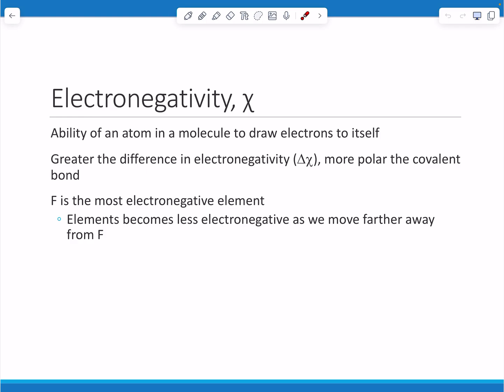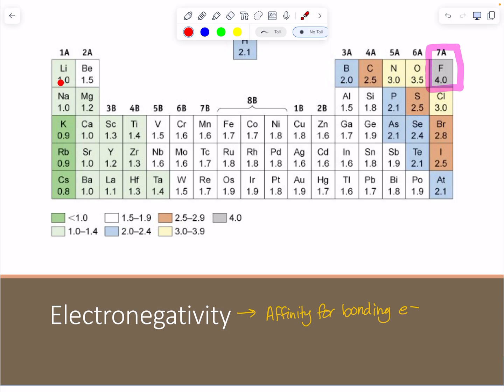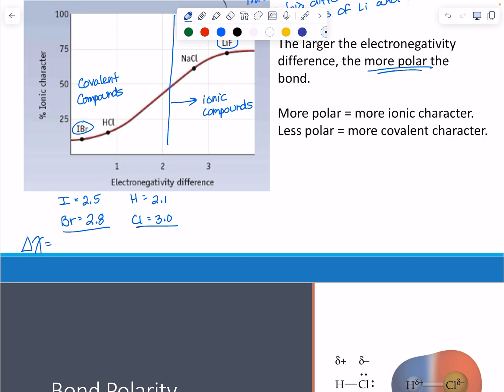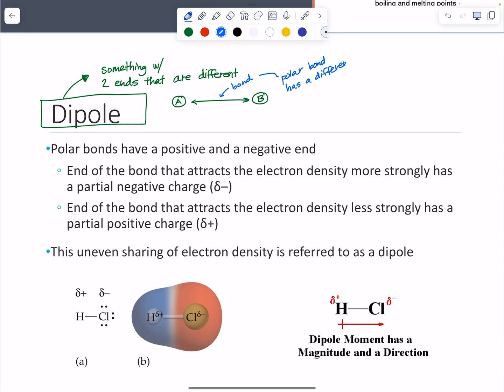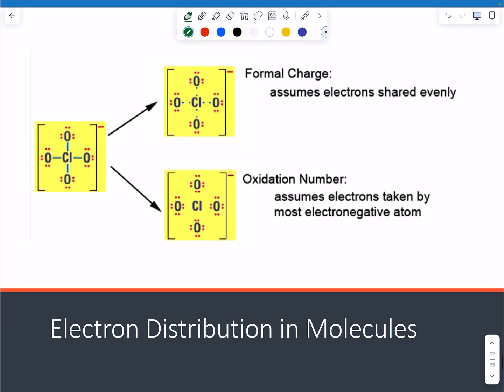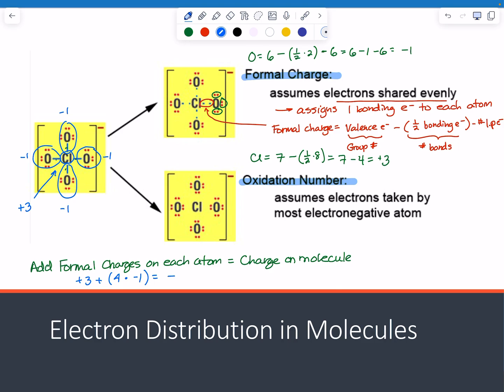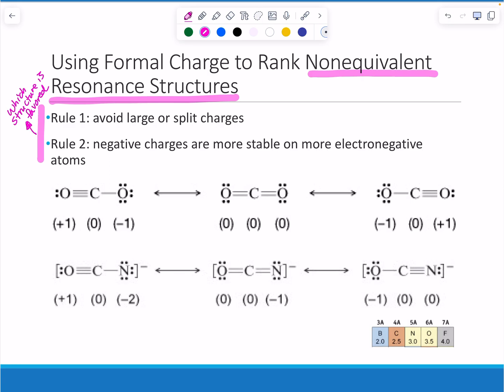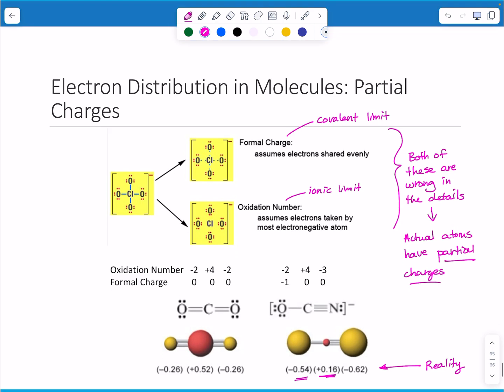Friday, April 5, 2024